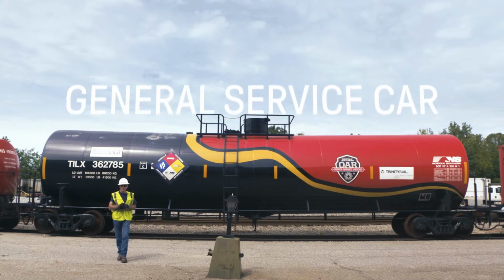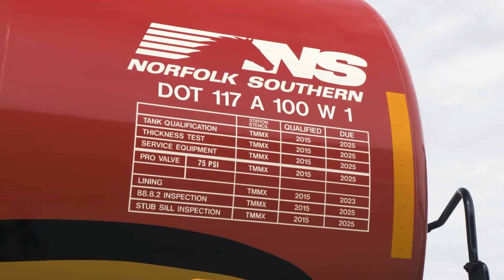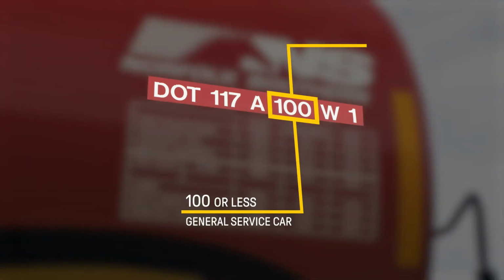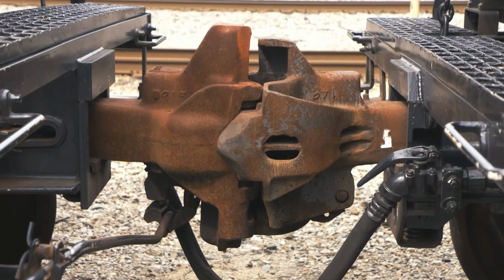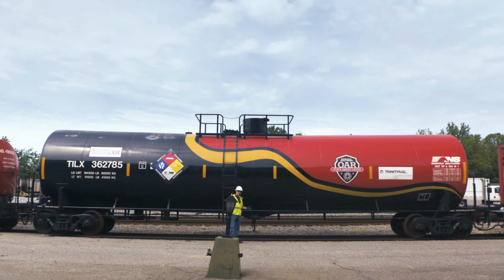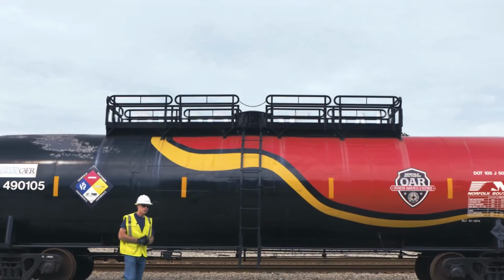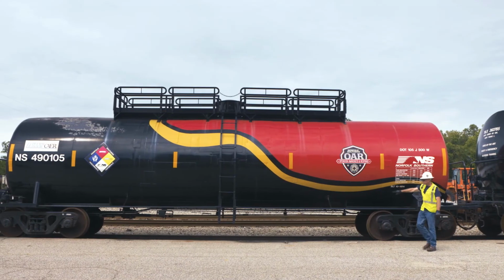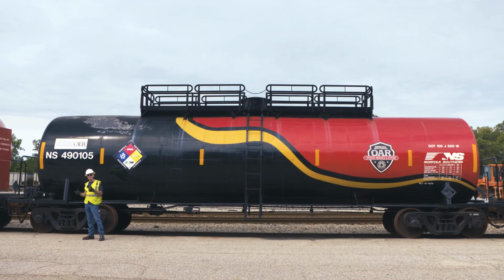OAR Training Tank Car ID